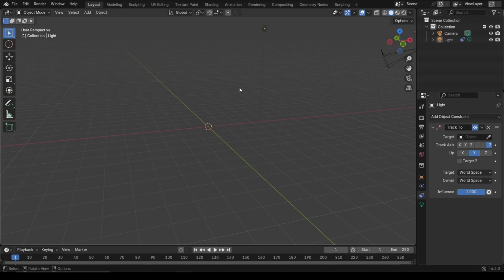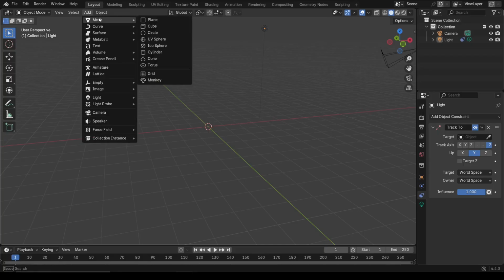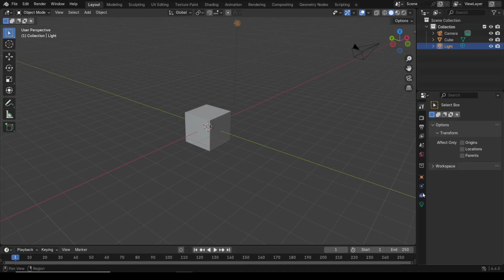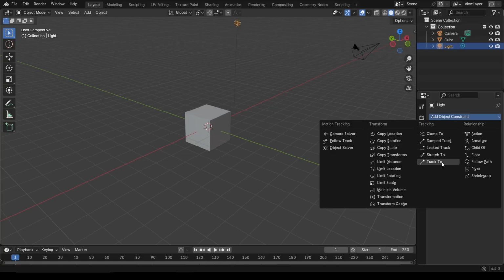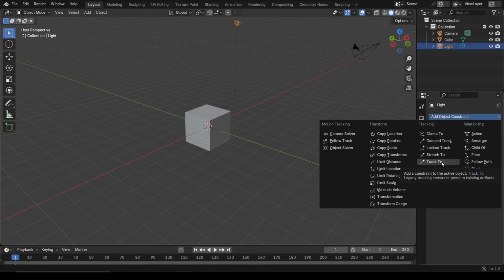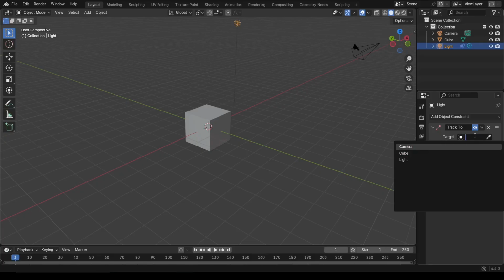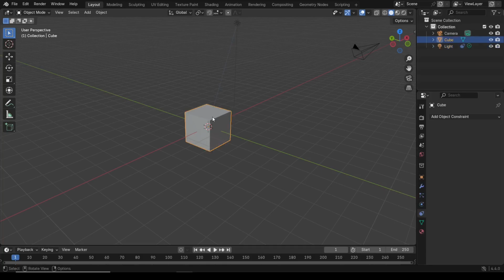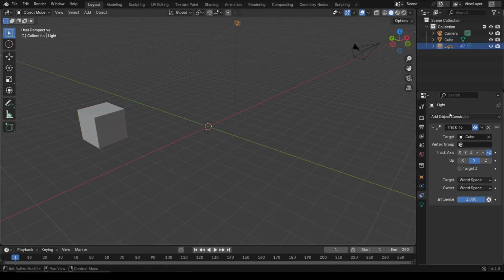How to Track Light to an Object in Blender?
In the video, I will answer the question: How to Track Light to an Object in Blender? Step by step, I will show you how to perform this action quickly and effectively in Blender. So be sure to watch the video until the end to find out how to track light to an object in Blender.